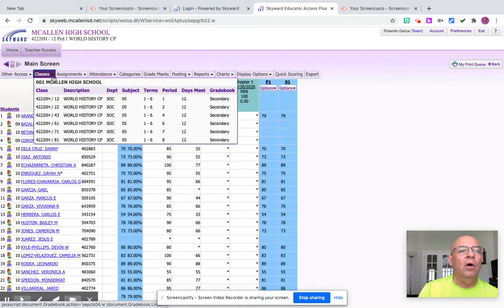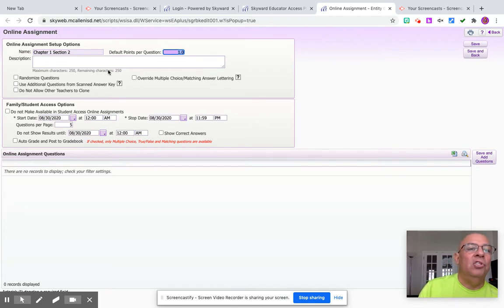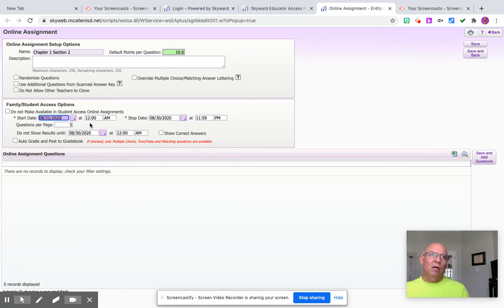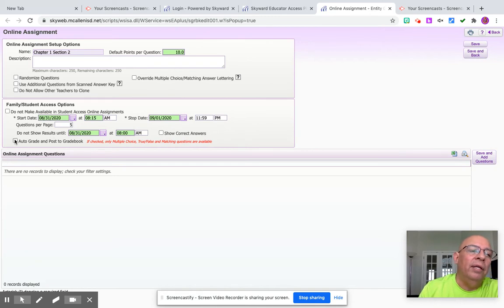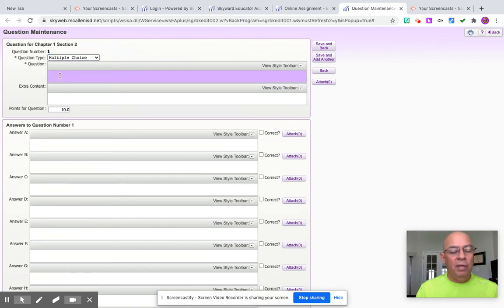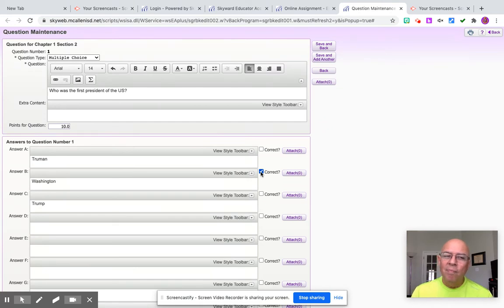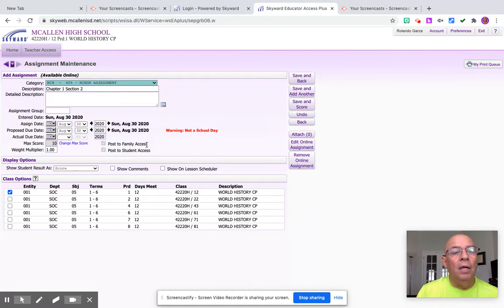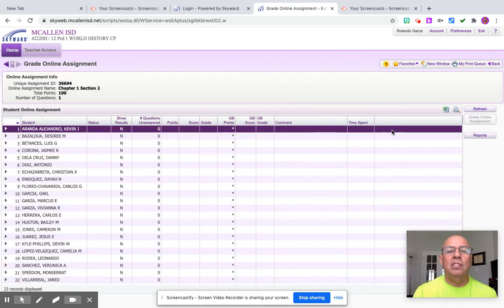Assignments on Skyward